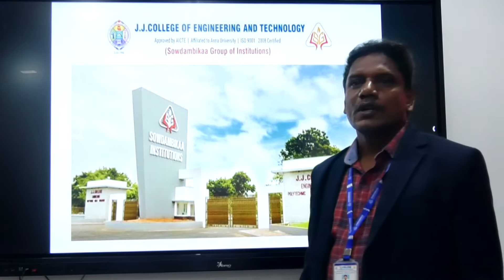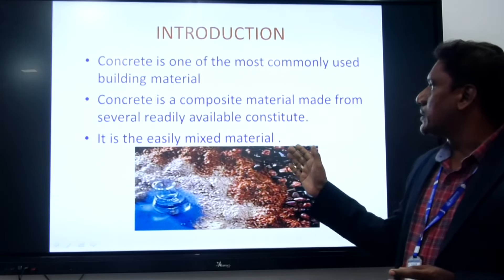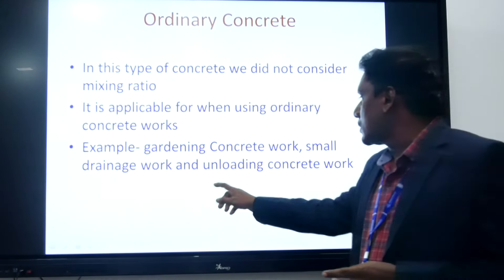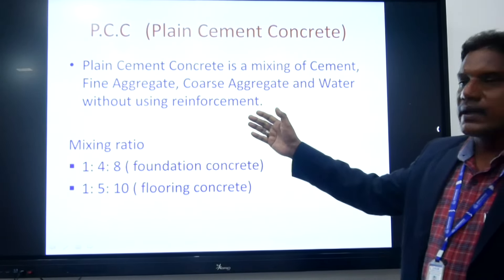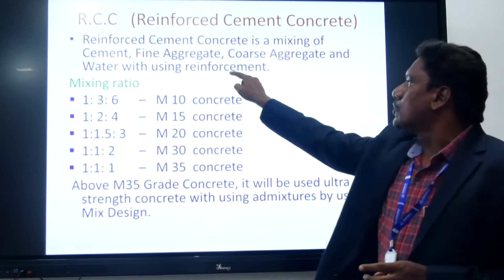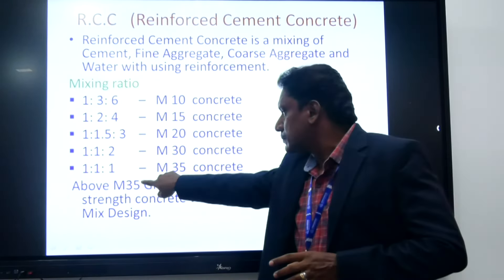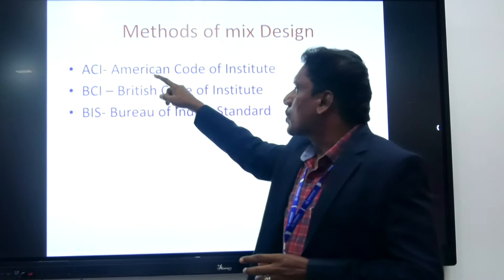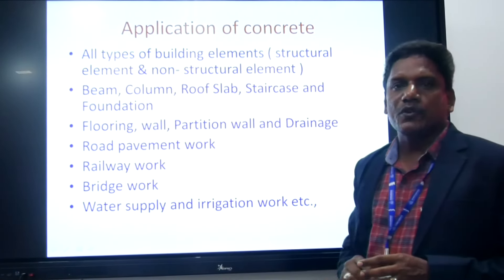Lecture on Concrete Technology | Prof. B. Jose Ravindra Raj, JJCET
Prof. B. Jose Ravindra Raj | Department of Civil Engineering | J.J. College of Engineering and Technology.